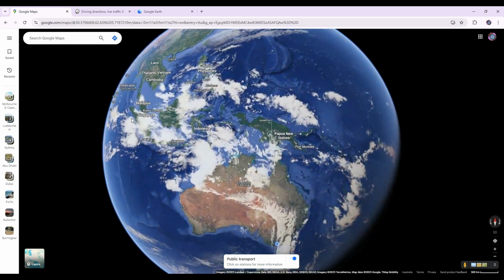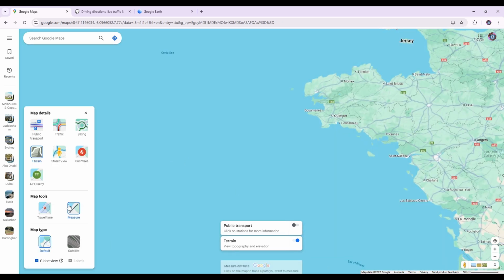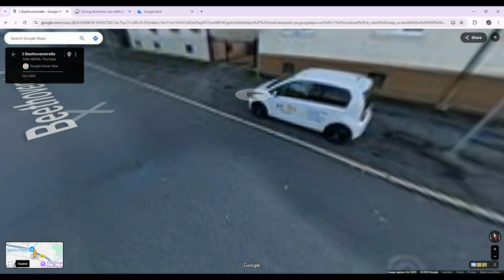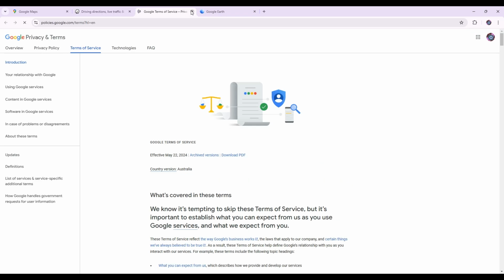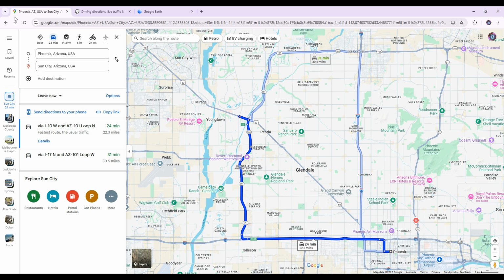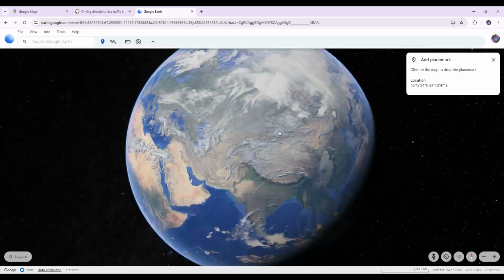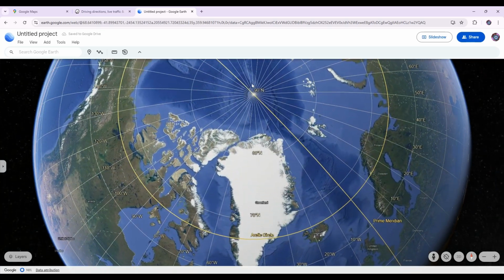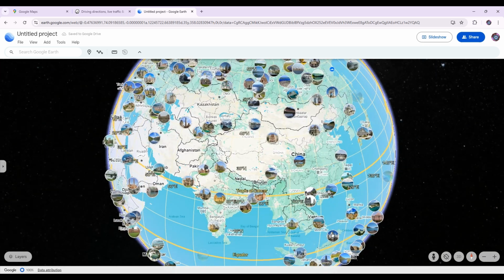What is the best navgation system in 2025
Hey there and today we will uncover about navigation systems. NO CPYING MY CONTENT.